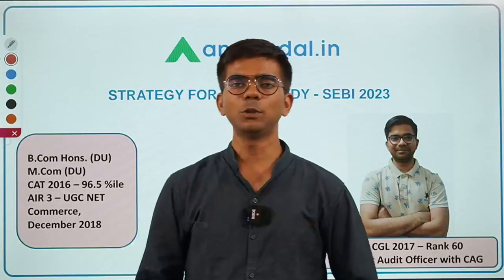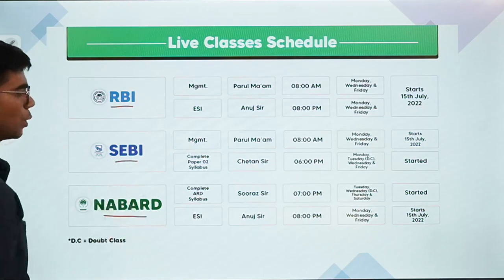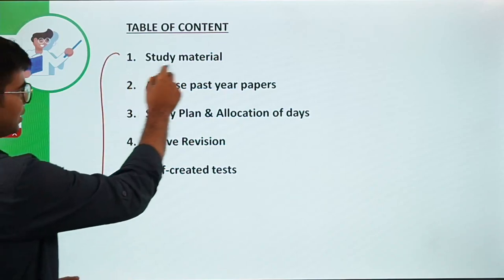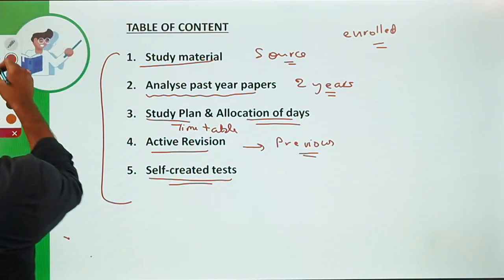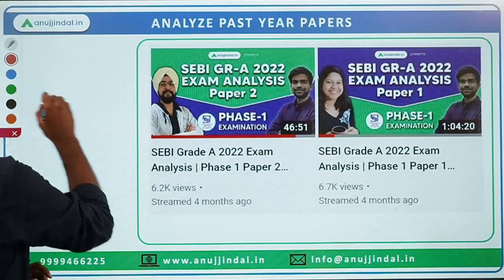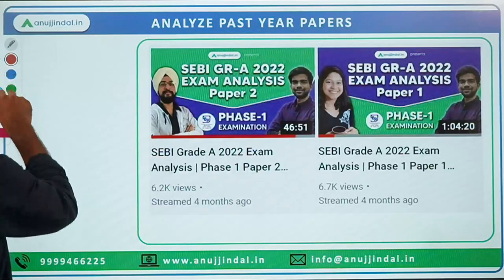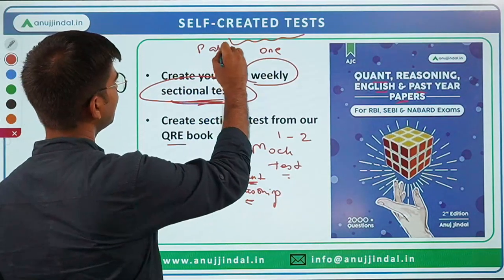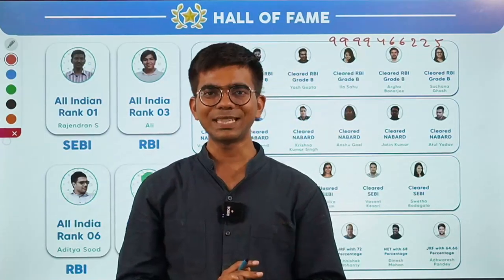6 Months Study Plan for SEBI Grade A 2023 | SEBI Exam 2023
One of the jobs that every genuine aspirant should seek is SEBI Grade A officer. It is one of the foremost and prestigious jobs in the country, one which is at par with RBI Grade B. However, because of its unpredictable nature, aspirants do not give priority to this exam and as a result, miss out on a valuable opportunity.

However, time is of great essence and you have an advantage in the sense that you are not short of it. So, make the most of it.

The next SEBI Grade A notification will come in due course but if you start preparing now you will get a definite edge over others.

To give you an impetus regarding the same I am taking this session and in it, I will discuss the 6-month strategy to clear SEBI Grade A 2023 exam. SEBI Grade A is an eminent post, which sees its own dedicated space in the high-end recruitment drives, hence, efforts must be rendered to attain selection in it.

However, with awareness and presence of mind, it can be cracked without much hassle.
In line with the same, right now the best step forward would be to watch this session and follow the 6-month strategy.

Note: I have prepared the 6-month study plan only for the most genuine candidates
Do not miss this session if you are intrigued about SEBI Grade A 2023 exam.

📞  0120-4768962